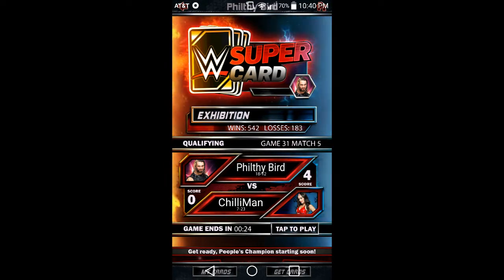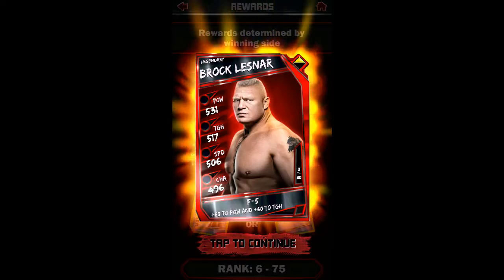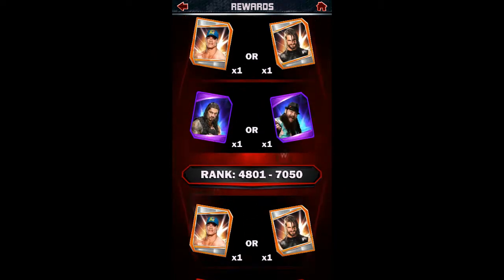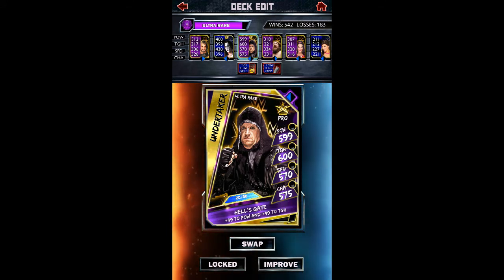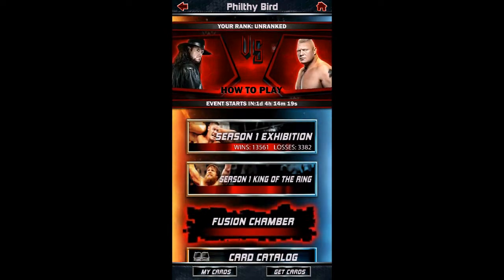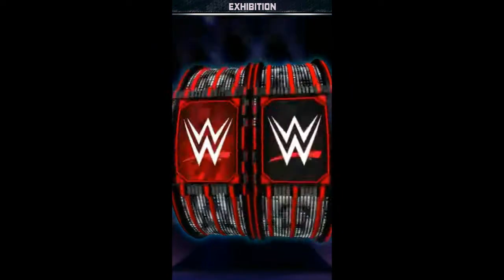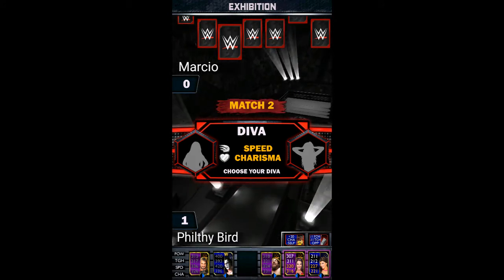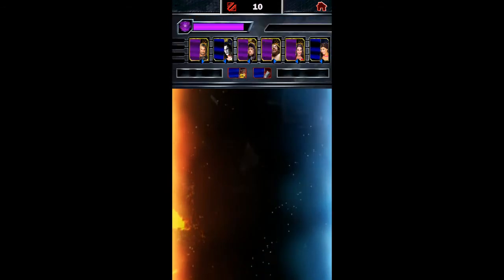WWE Supercard #5 PCC Taker vs Lesnar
Hey guys, the first ever event for S2 was annoucned and it is indeed a PCC! Its the Undertaker vs Brock Lesnar with the rewards looking alot different!